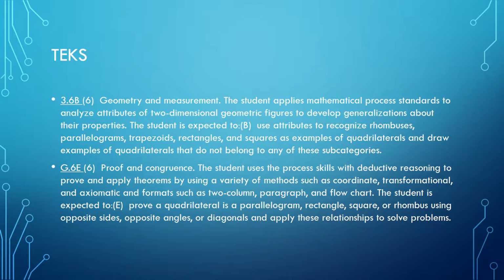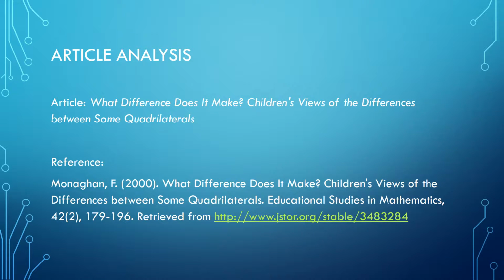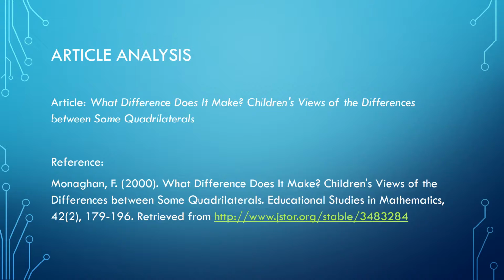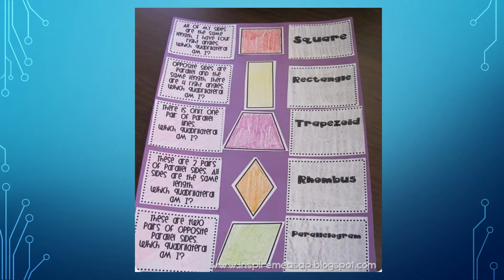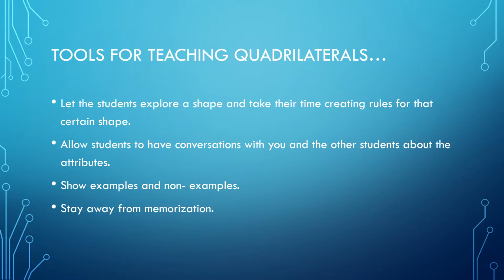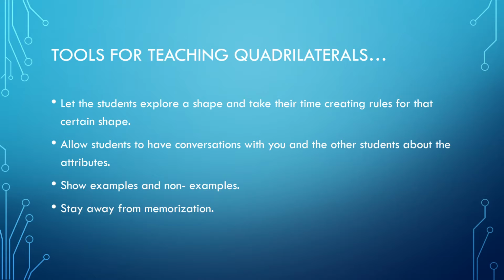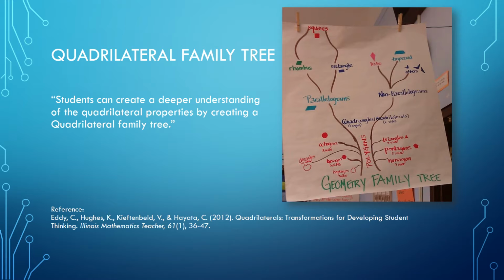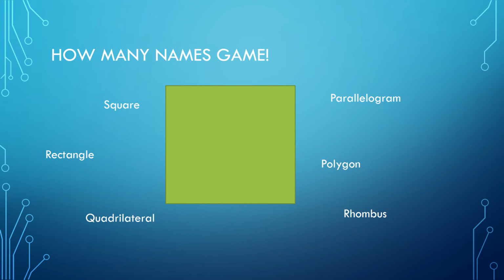Concept Report Presentation